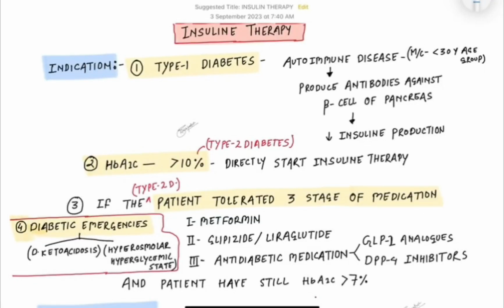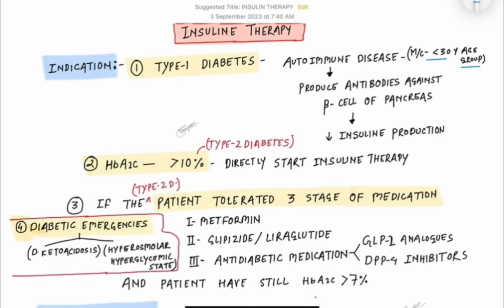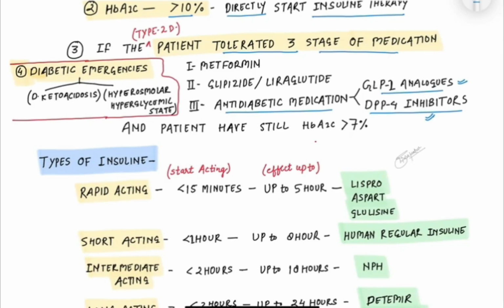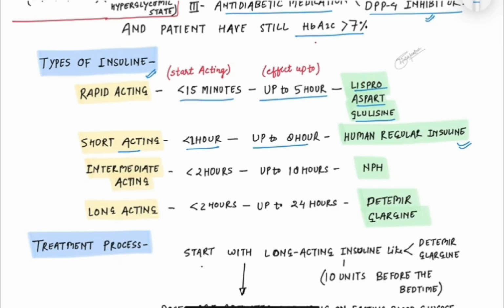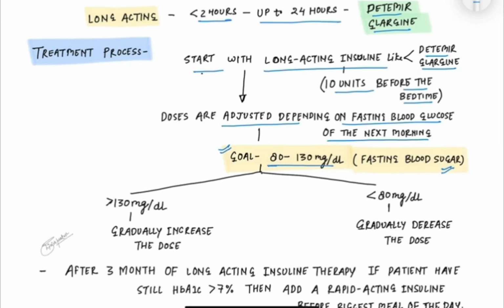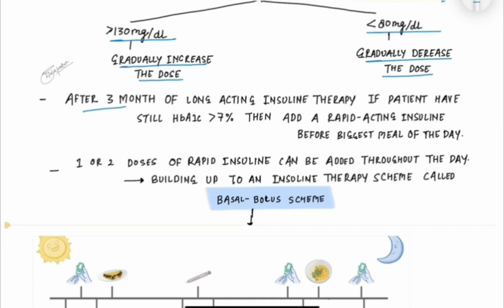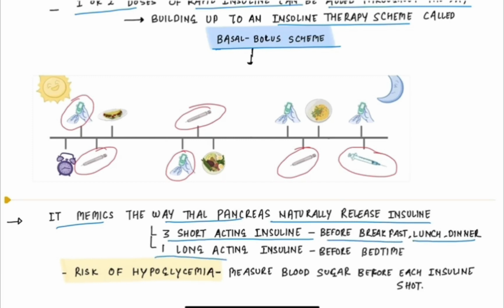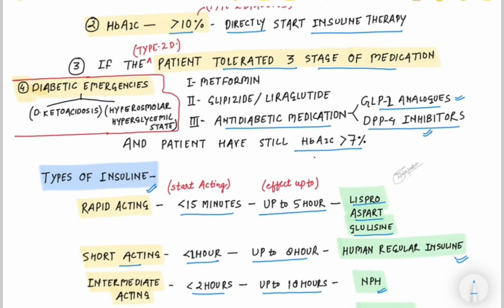Insulin Therapy | Diabetes Mellitus Treatment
Insulin Therapy
When you digest food, your body changes most of the food you eat into glucose (a form of sugar). Insulin allows this glucose to enter all the cells of your body and be used as energy. When you have diabetes, your body doesn’t make enough insulin or can’t use it properly. Because of this, the glucose builds up in your blood instead of moving into the cells. Too much glucose in the blood and not enough in your cells can lead to serious health problems.

All people who have type 1 diabetes and some who have type 2 diabetes need to take insulin. It helps control their blood sugar levels. The goal is to keep your blood sugar level in a normal range as much as possible. Insulin is usually taken by injection (a shot). It can also be taken using an insulin pen or an insulin pump